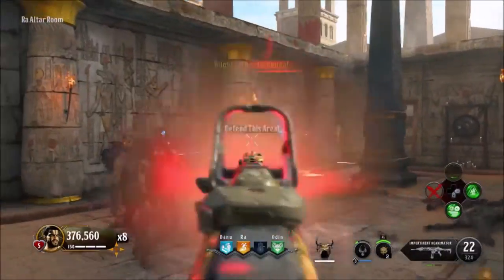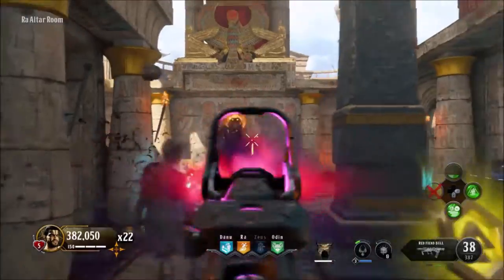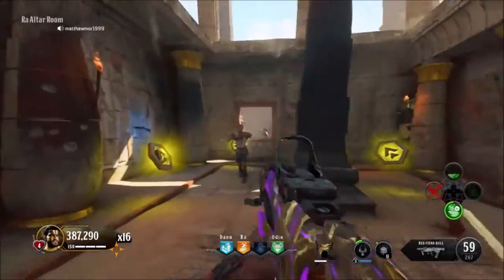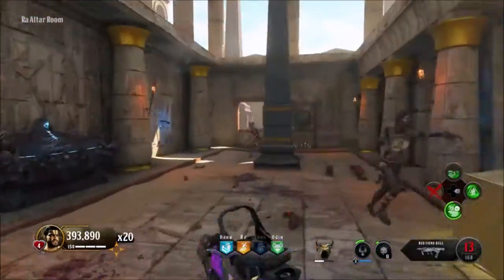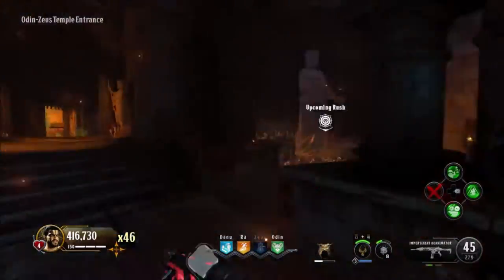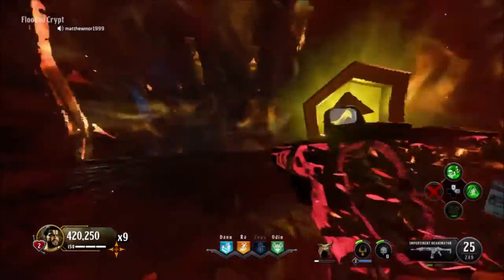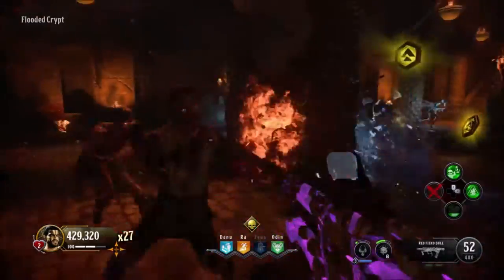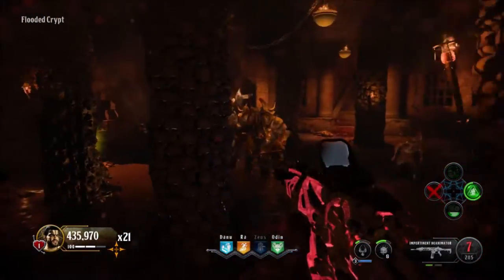Call Of Duty Black Ops 4 Zombies - Huge Update - Health System Update (COD BO4 Update)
Treyarch has listen to the community, Brand new in-game update has been released, im just covering the zombies update, and massive balancing changes have happened, this is an huge update for the zombies community regarding health on different game difficulties

Call Of Duty Black Ops 4 Zombies - Huge Update - Mainly Balancing Gameplay (COD BO4 Update)